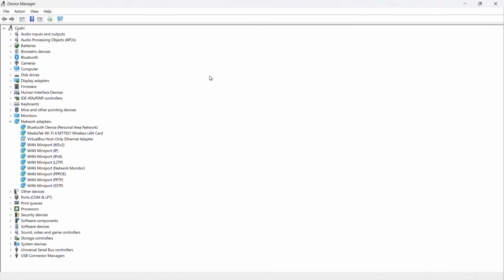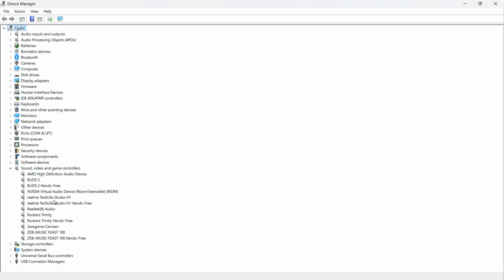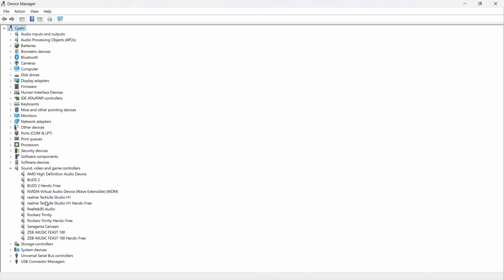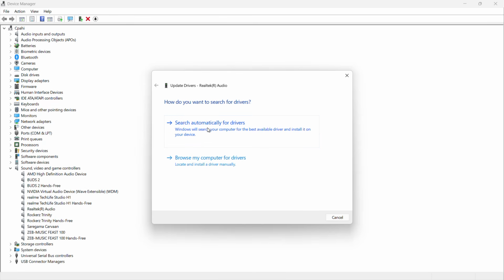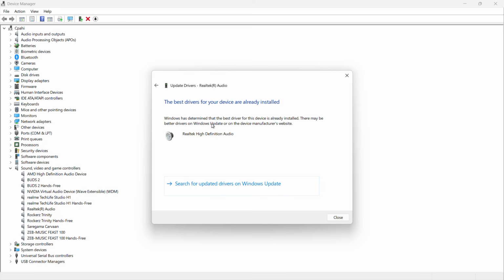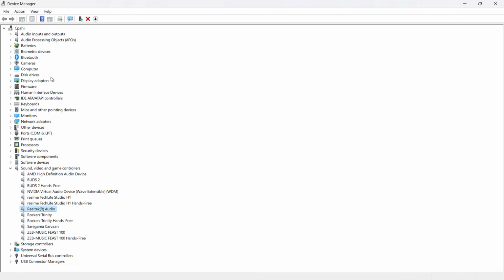Best Way to Fix Realtek Audio Driver Issues 2026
Are you getting that annoying "No Audio Output Device is Installed" error or is your Realtek Audio Console just refusing to open? It is super frustrating when your sound worked fine yesterday but a Windows update suddenly broke everything. In this video, I gonna show you the best way to fix Realtek audio driver issues right on your Windows 11 PC!

I will walk you through the new 2026 "Audio Endpoint Handshaking" steps and show you exactly how to perform a clean driver reinstall. You will see how to quickly verify your driver's digital signature and fix that "Cannot connect to RPC service" error, so you can finally get your high-fidelity sound back and working perfectly!

Windows 11, Best way to fix Realtek audio driver issues 2026, Realtek audio console not opening fix, fix no sound Windows 11, reinstall Realtek audio driver, tech support, computer hacks, Realtek RPC service error, audio endpoint handshaking, update Realtek drivers 2026